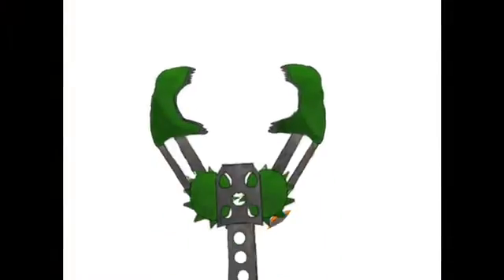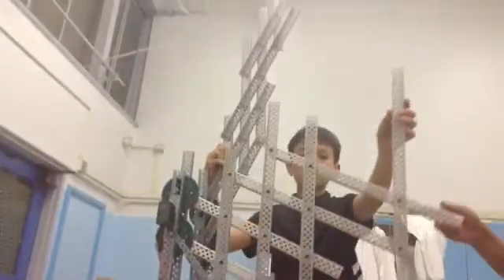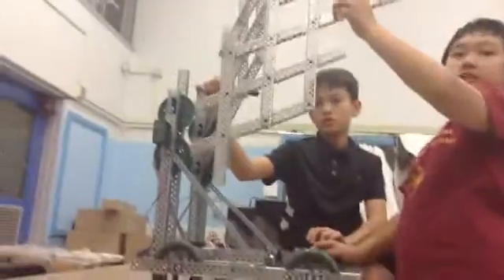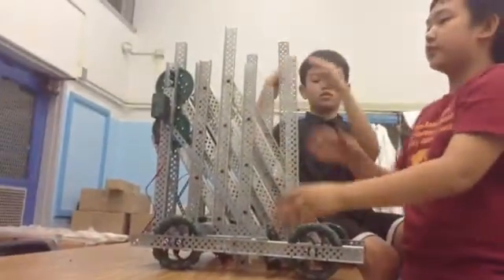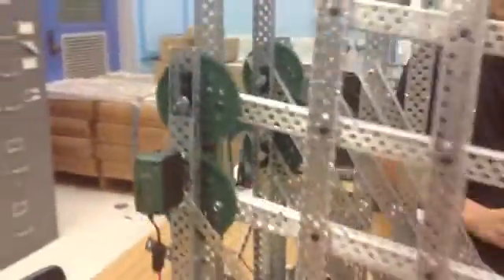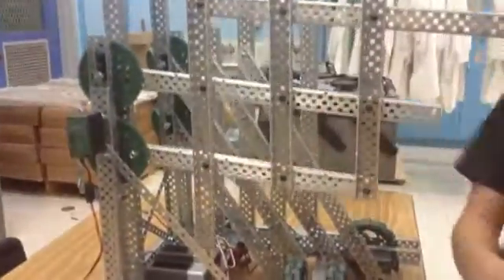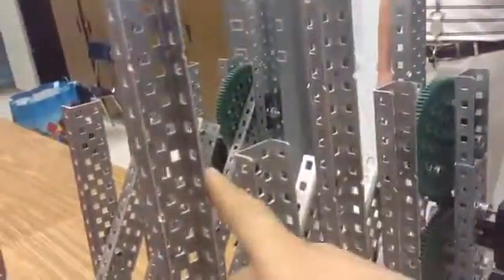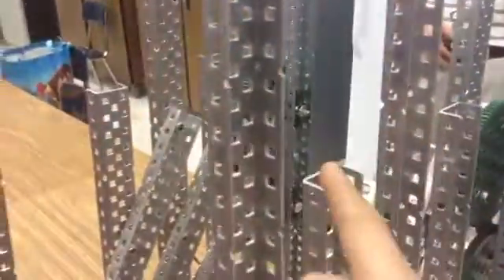Microstars H drive base & 8 bar lift Part 2: Completion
We finished our robot in general with a few minor things to fix. We will soon program it